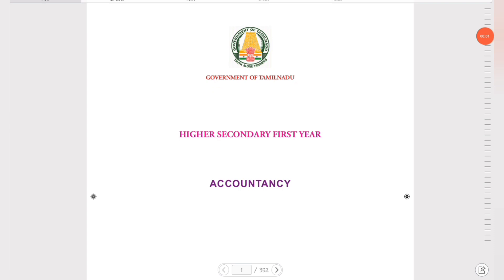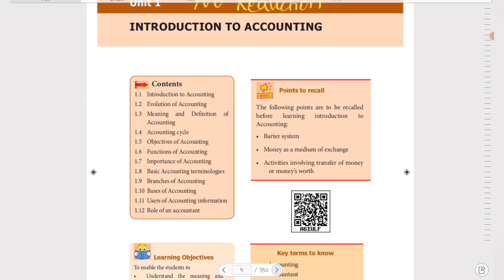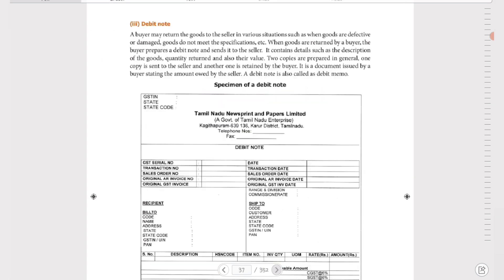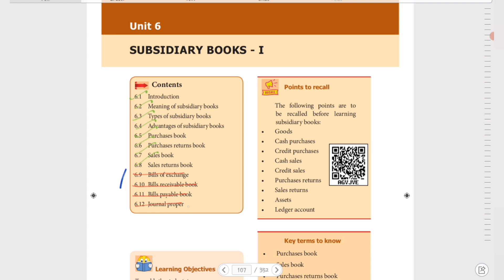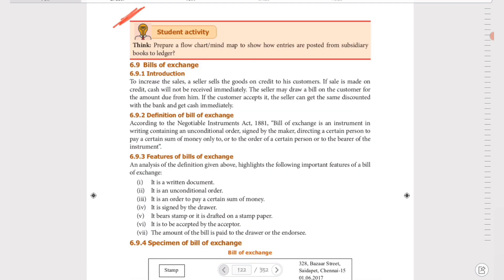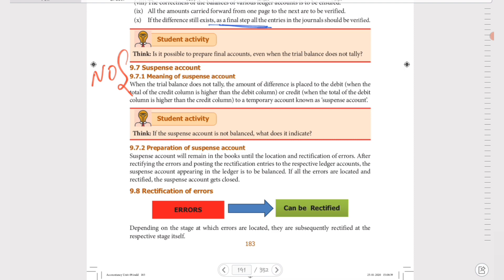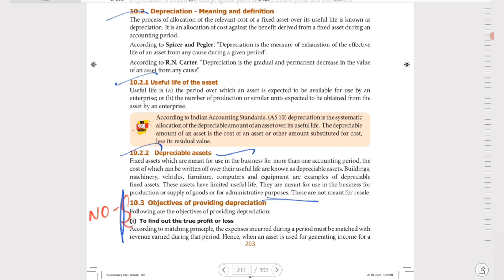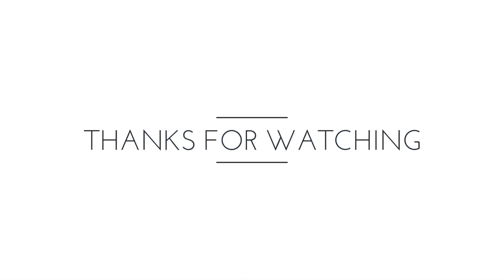TN STATEBOARD 11TH ACCOUNTANCY REDUCED SYLLABUS 2021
TN SAMACHEER KALVI CLASS 11th ACCOUNTANCY REDUCED SYLLABUS